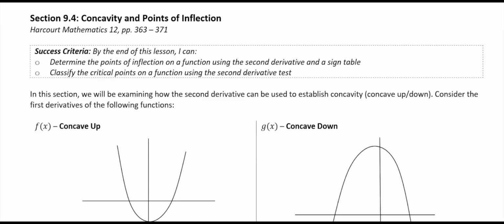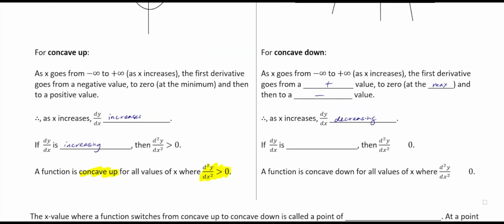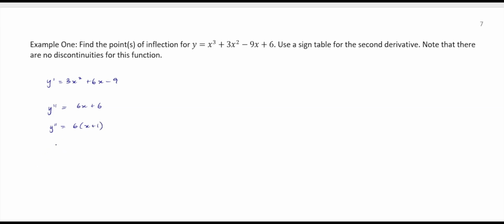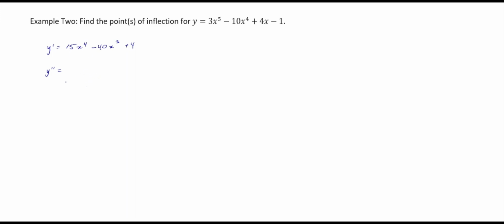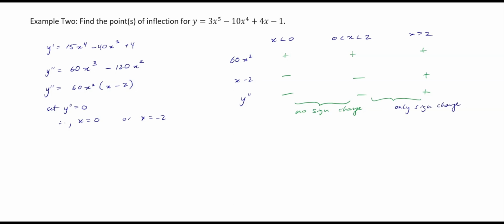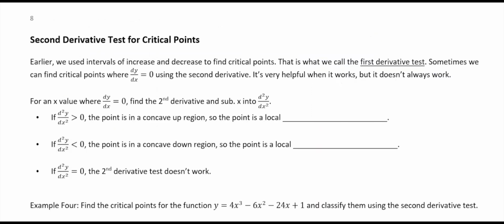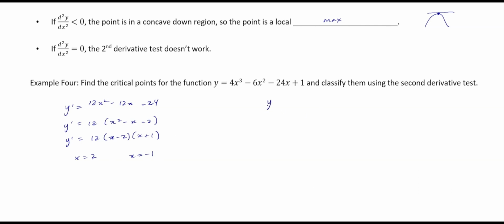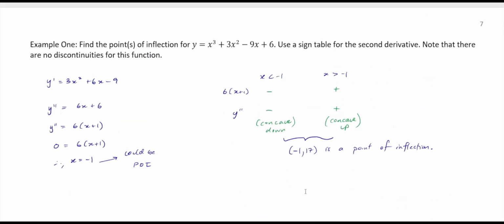MCV 4U Concavity and Points of Inflection